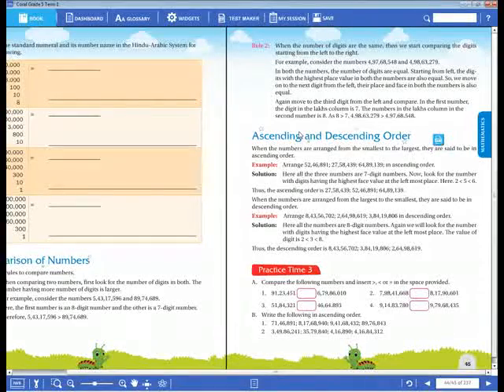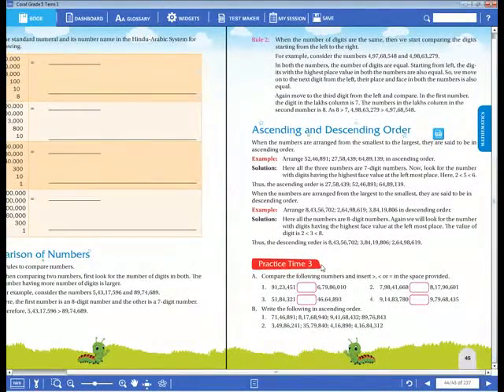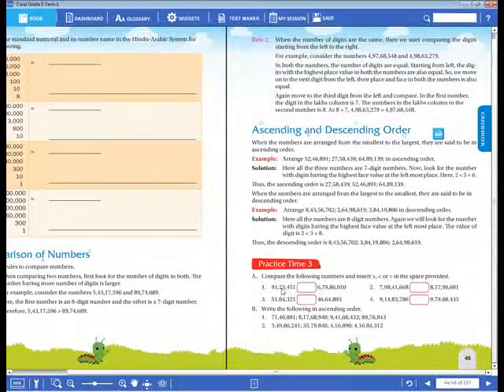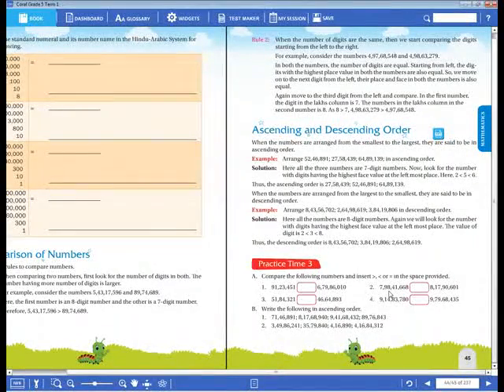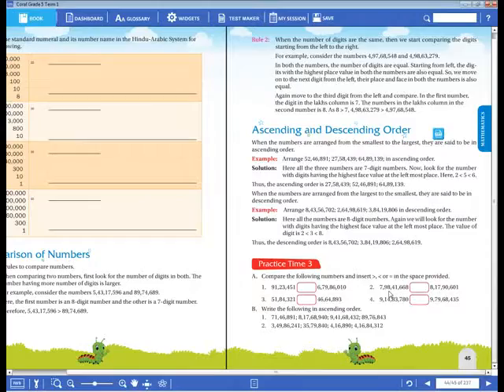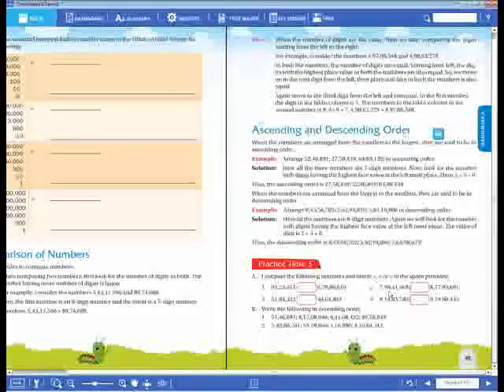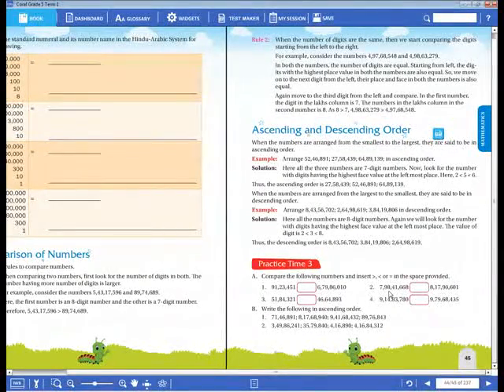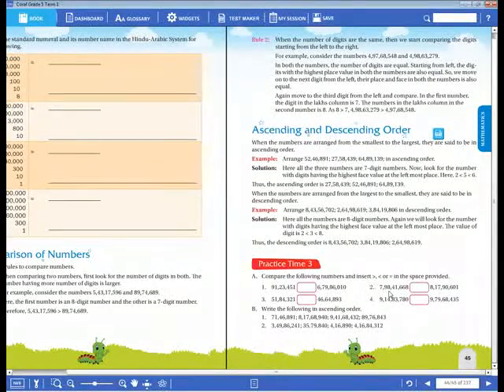Online classes Grade 5 Term 1 MATHS Day 5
Cambridge Coral English Term 1#
Chapter1:-Large Numbers
BalajiComplex ,Nandyal